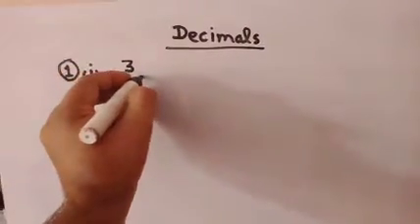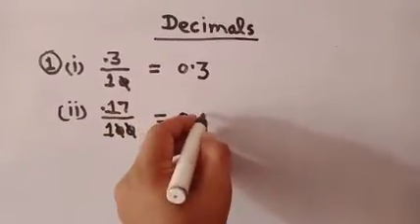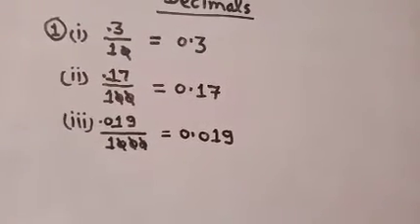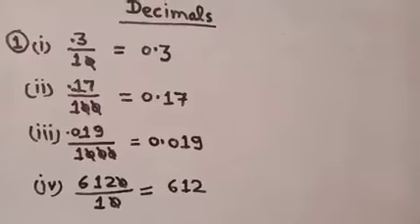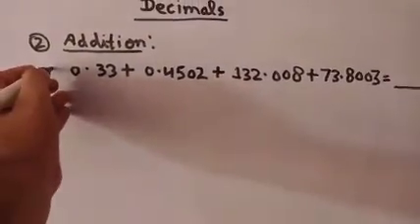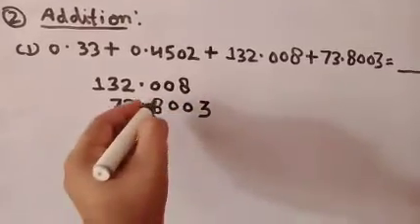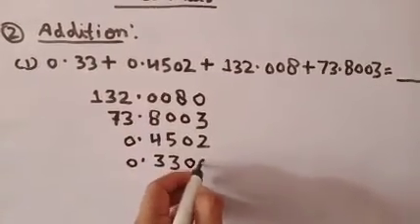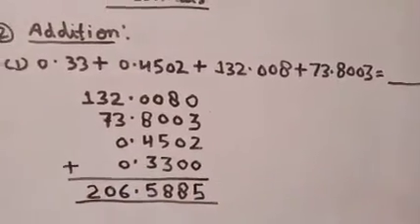Addition of Decimals V41